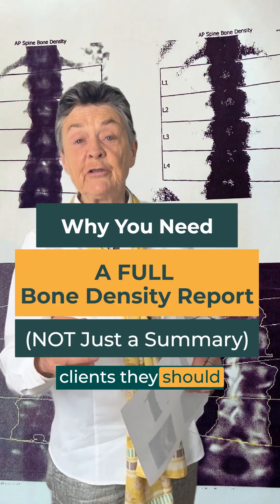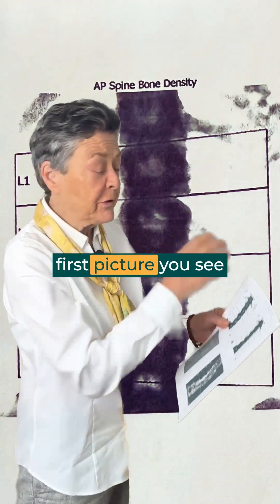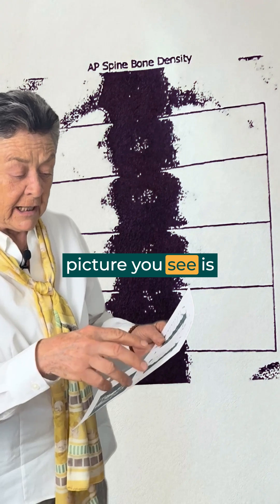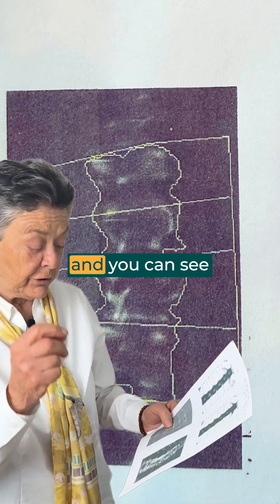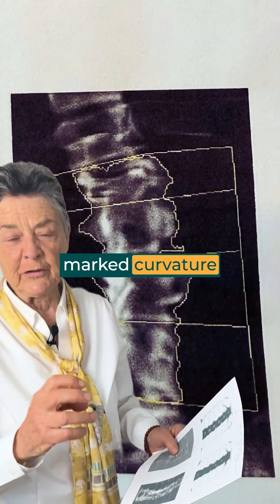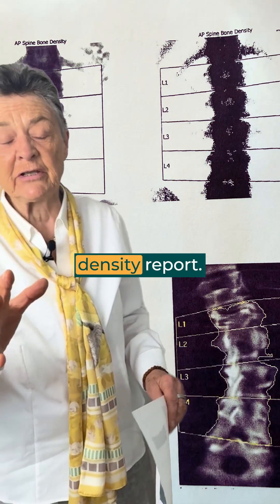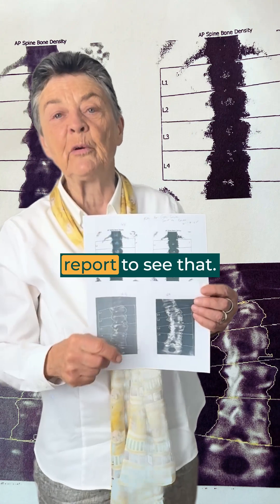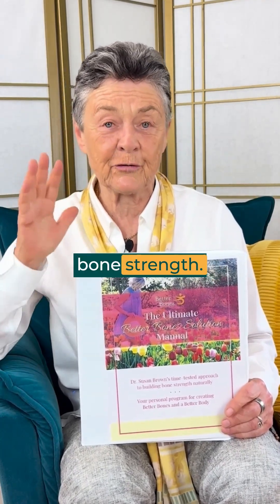Why You Need A FULL Bone Density Report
It's essential to obtain the complete bone density report, including all images, to accurately track changes in your spinal health over time. This video emphasizes the importance of a thorough dexa scan, especially as you consider how aging impacts bone growth. Understanding these details can be crucial for proactive medical care.

Most people only see a short summary of their bone density test — and miss the most important information.

📸 Those pictures reveal changes that the numbers alone can’t show — early signs of spinal curvature, bone weakening, or scoliosis that develop long before a fracture risk shows up.

Getting your full report helps you:
✅ Track real changes over time
✅ Catch issues early
✅ Build a more accurate, personalized bone-strengthening plan

💡 Always ask for your complete bone density report — it’s your window into what’s really happening inside your bones.